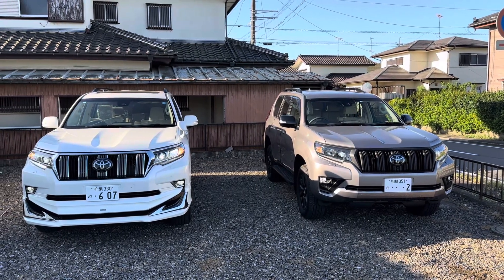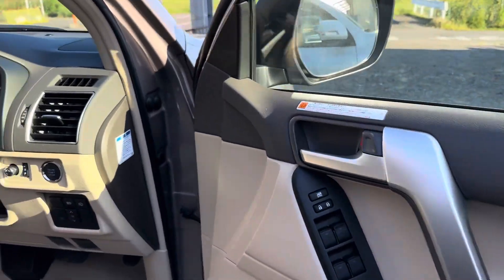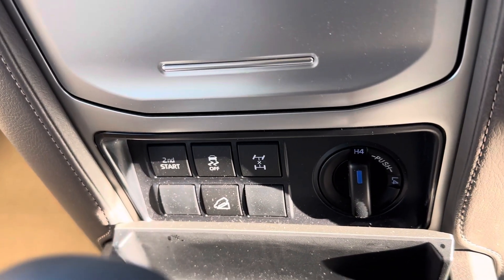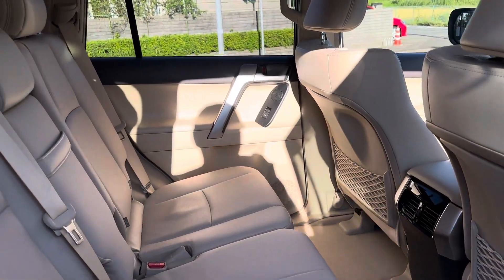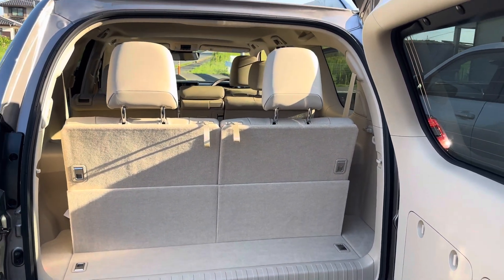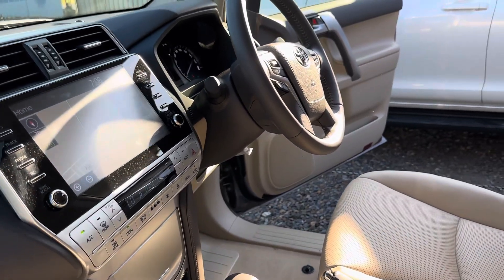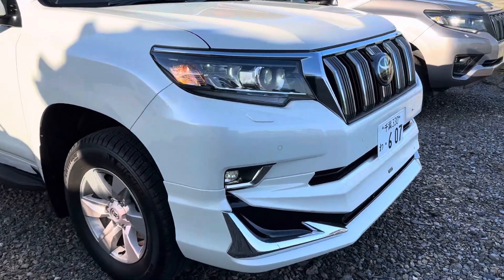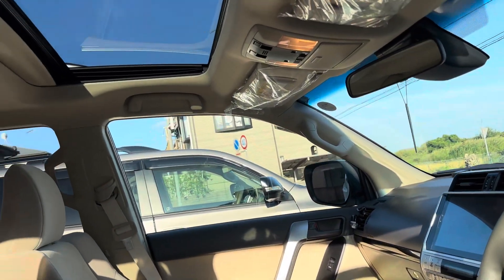Toyota Land Cruiser Prado 2023 landcruiser prado2023 japan txl prado tokyo #2023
landcruiser prado #2023 tx & txl Land Cruisers Prado 2023 model TX patrol TRH & TXL diesel GD difference